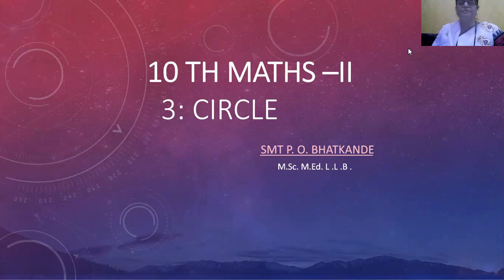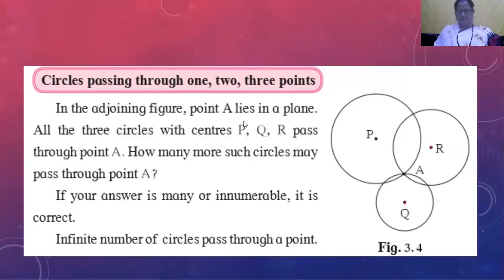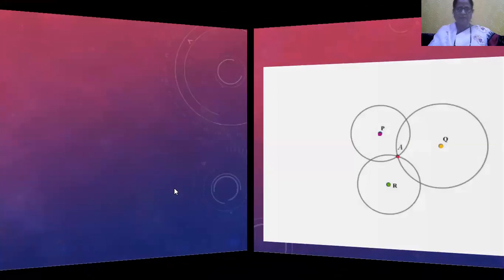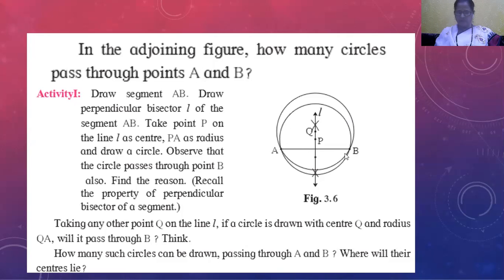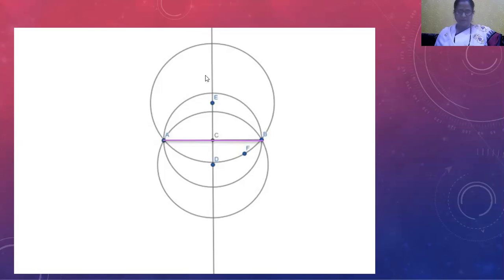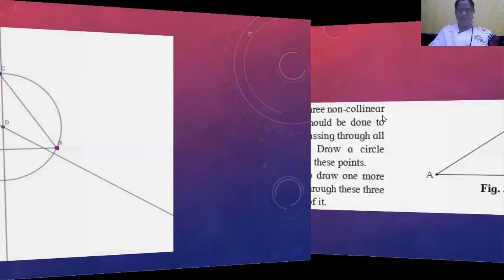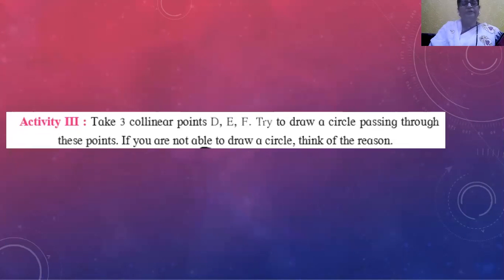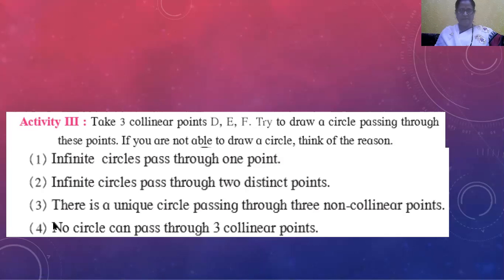10 TH MATHS–II ​CIRCLE 2